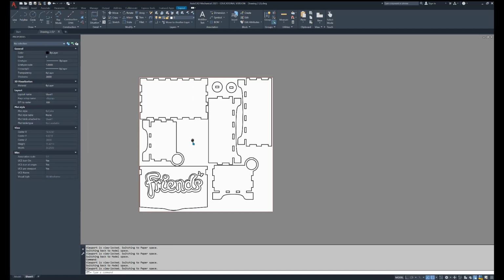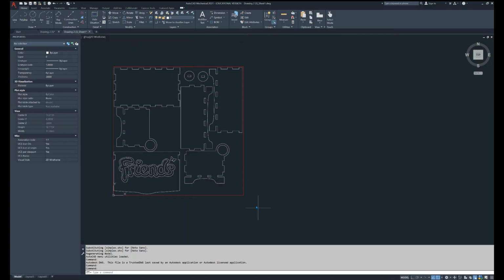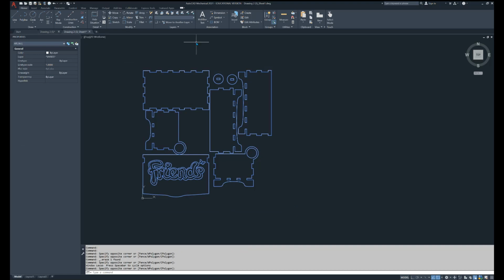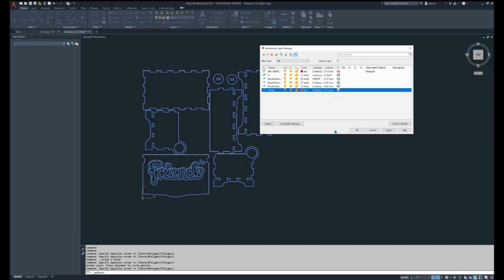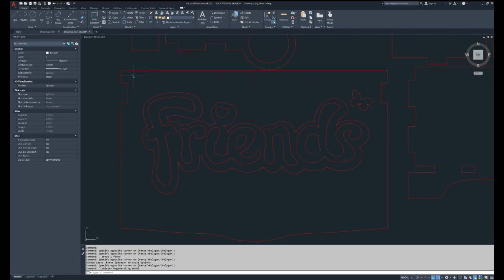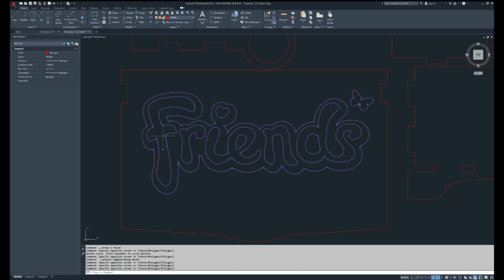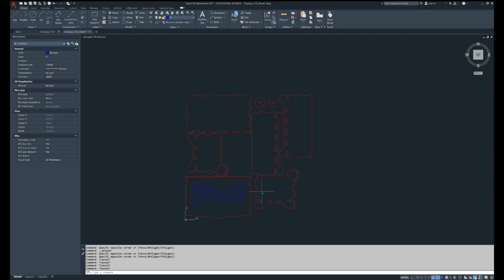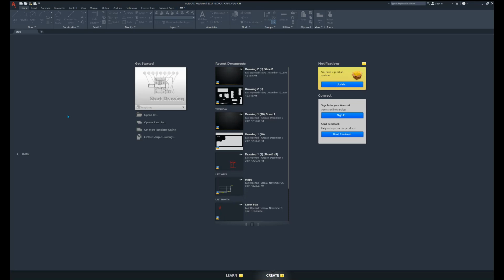Onshape - AutoCAD edits (Laser Hinged Box - Episode 12)